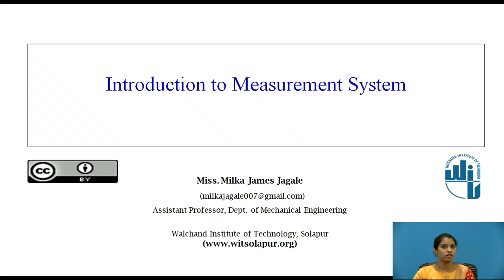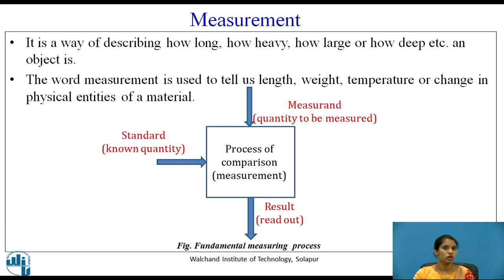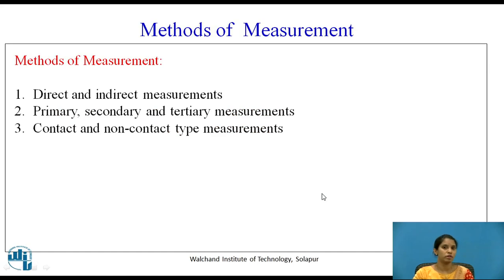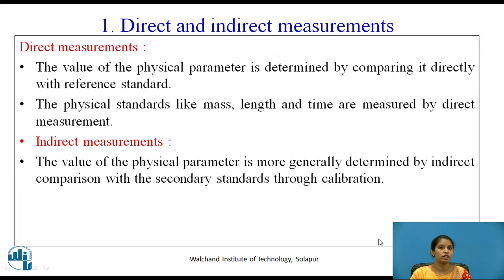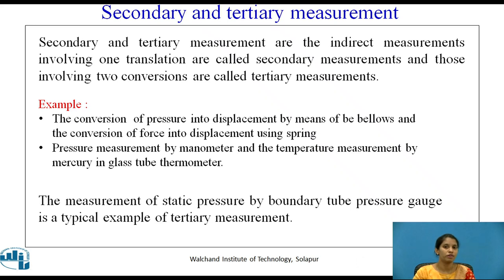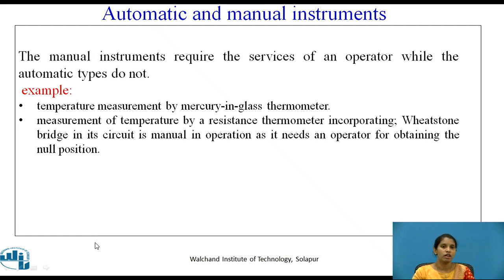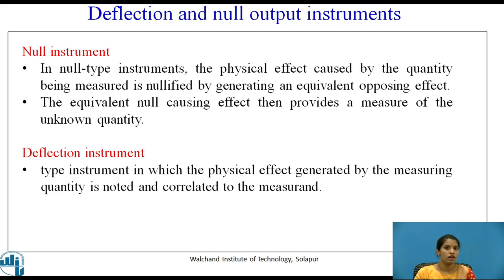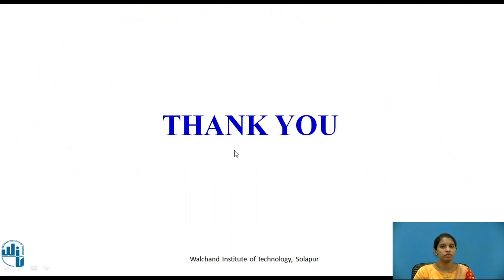Introduction to Measurement Systems